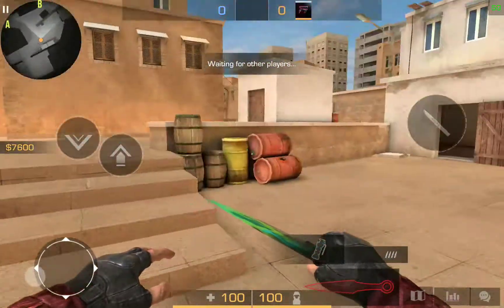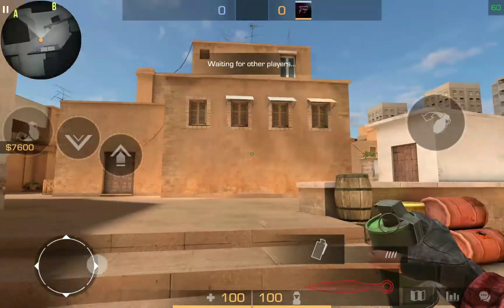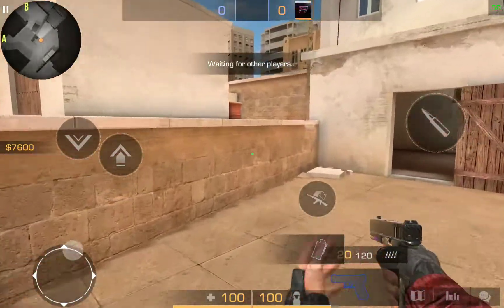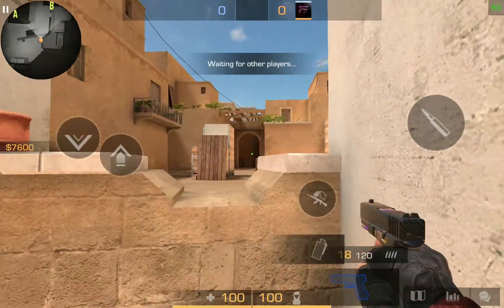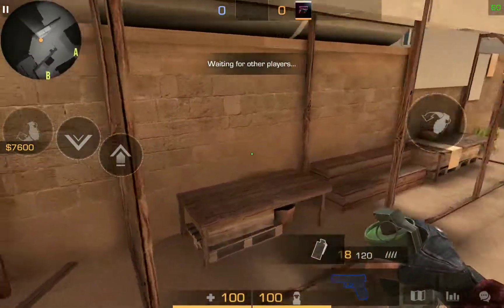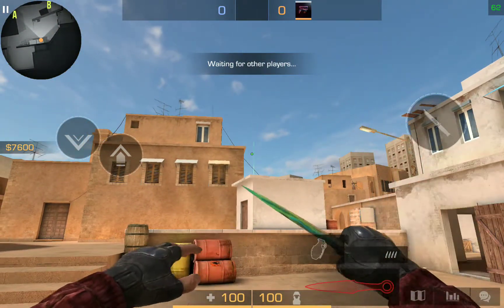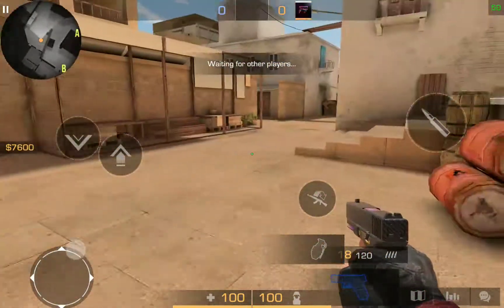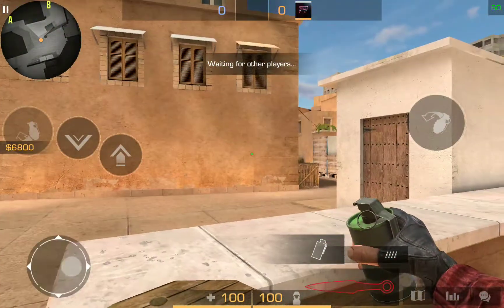what a Sandstone B smoke execute could look like (a bit outdated)